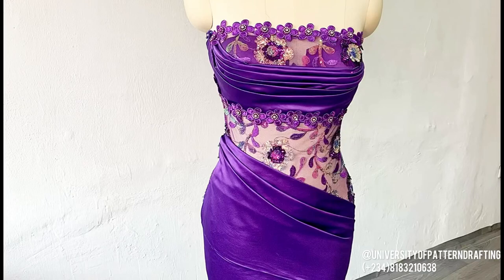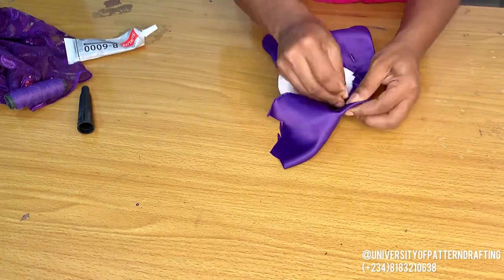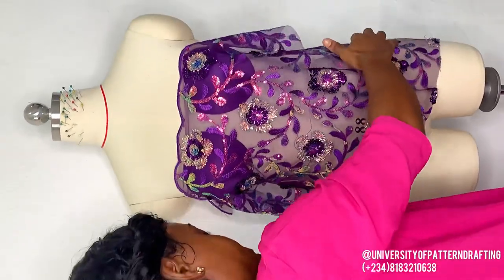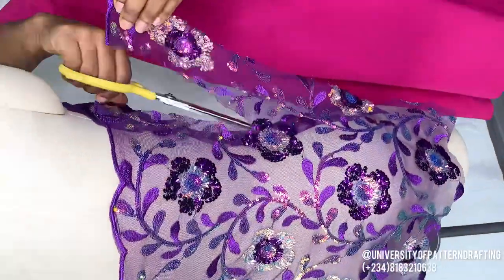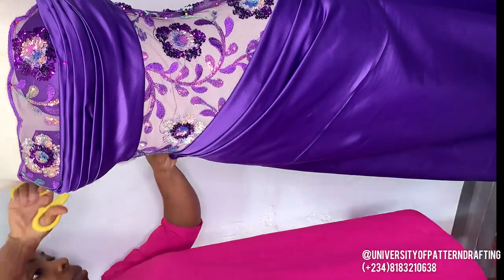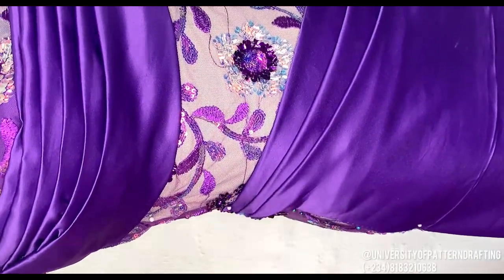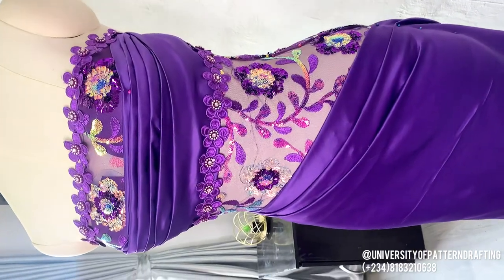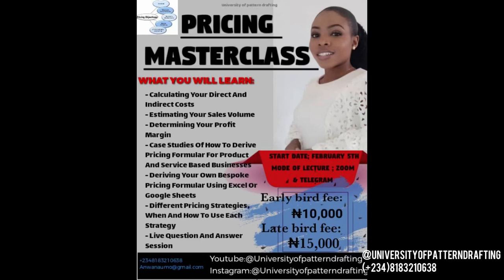WATCH ME DRAPE THIS PRETTY PURPLE 👗 👗👗DRESS /HOW TO DRAPE ON A DRESSFORM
Hello sewstars 🤩🤩🤩🤩🤩🤩🤩
I’m soo glad to be posting content on youtube again. Happy new year 🎈🎊🎆 . In this video, i’ll be showing you how i drapes this pretty purple dress!!
Watch till the end to find out about the special announcement i have.